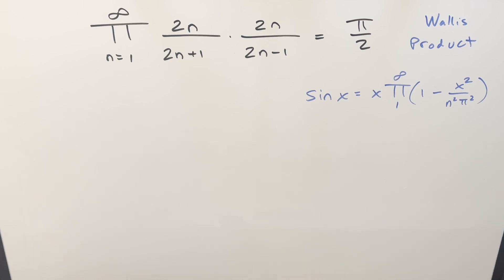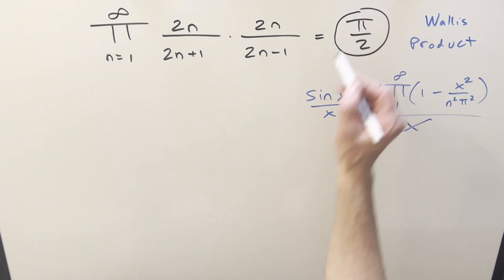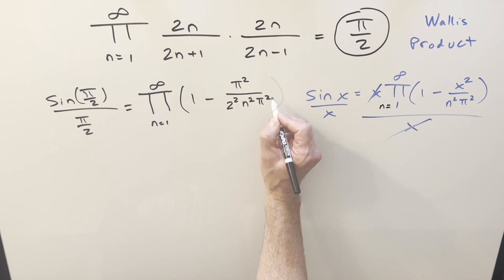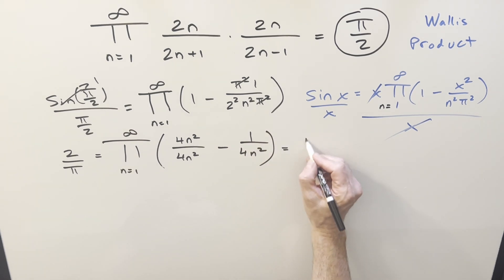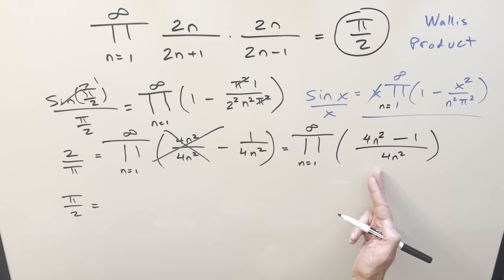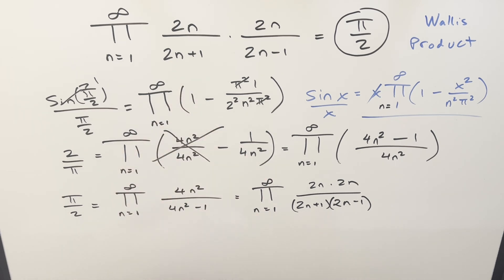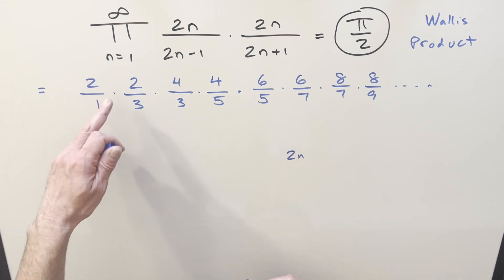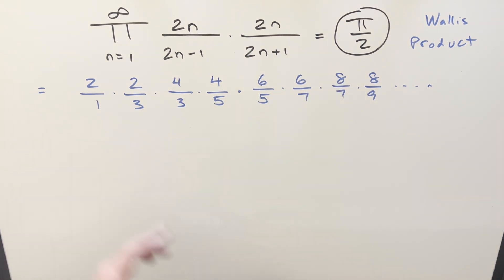The Wallis Product